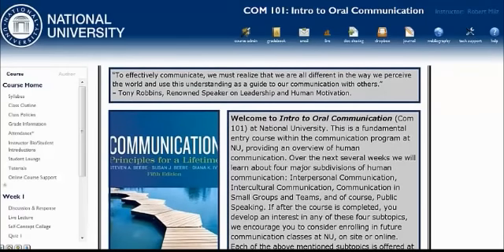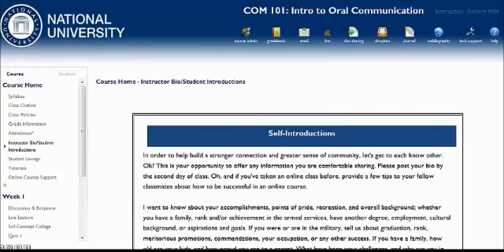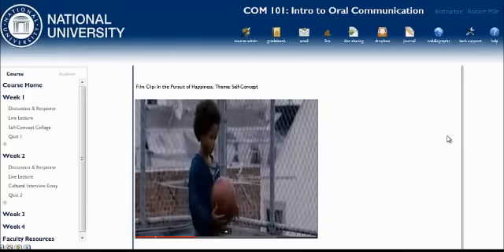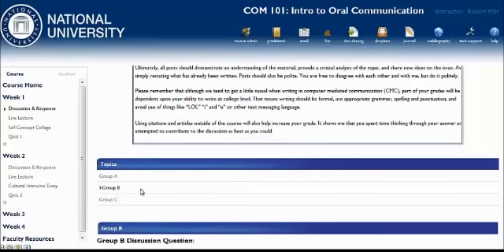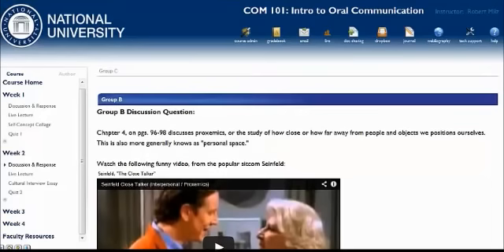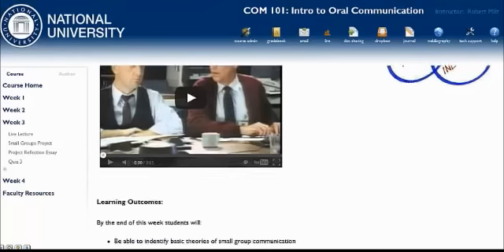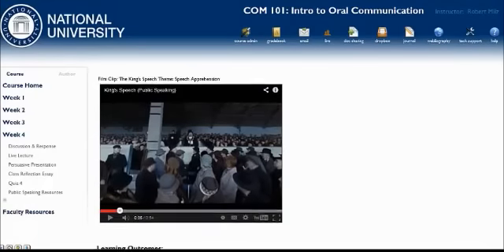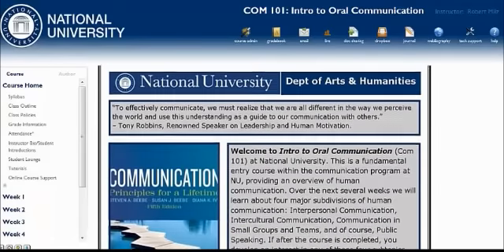Intro to Oral Comm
Orientation and Navigation for Com 101: Intro to Oral Communication @ National University Online